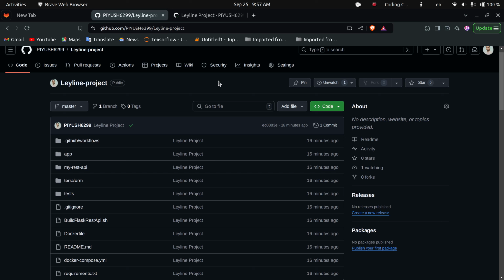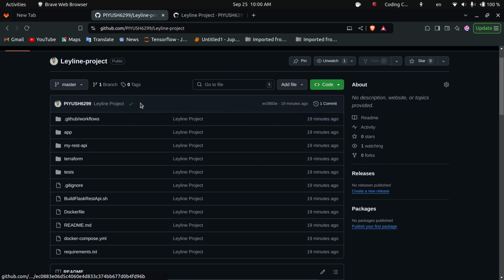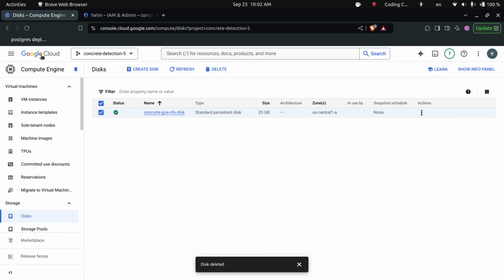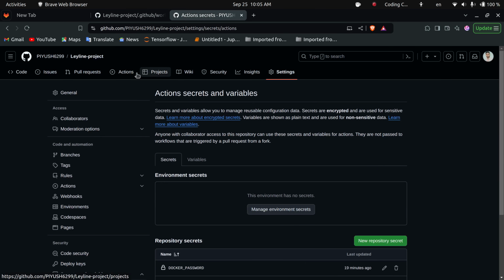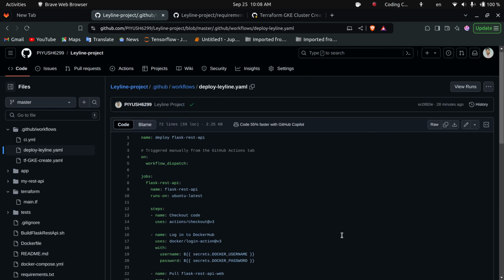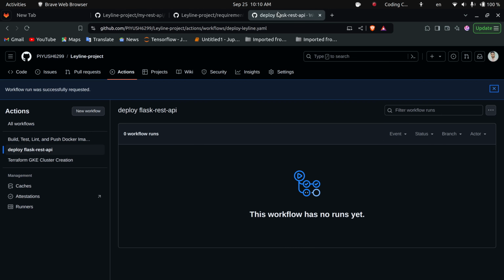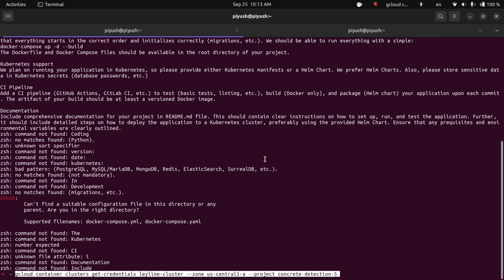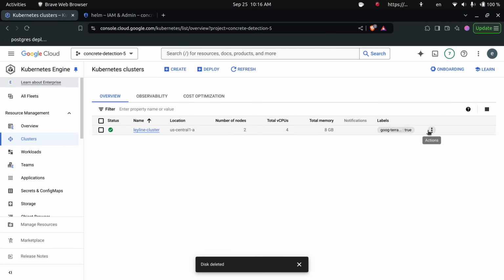[DevOps] Flask Rest API example with docker, k8s, Google cloud cluster and github action CI-CD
Checkout first comment for repo url